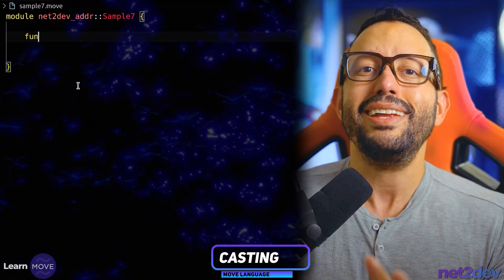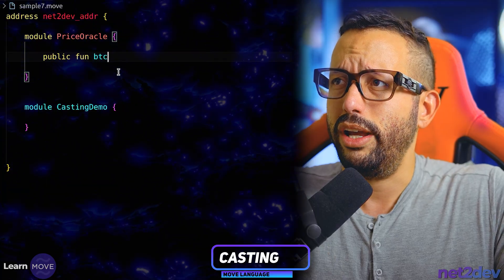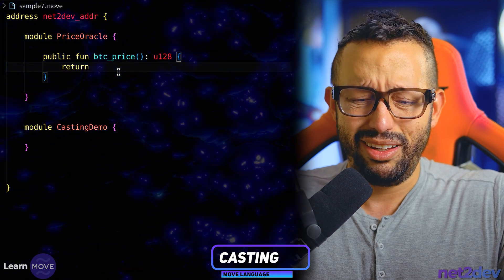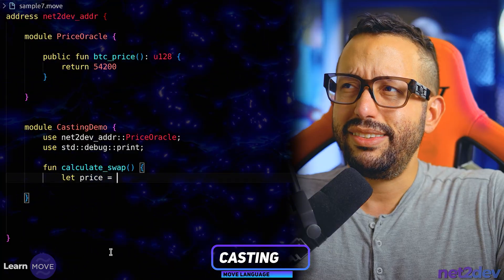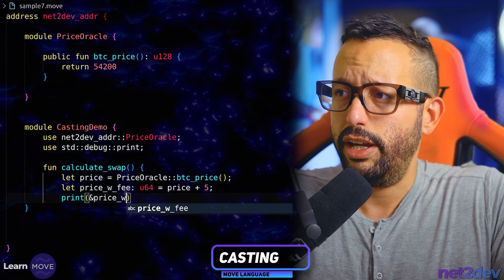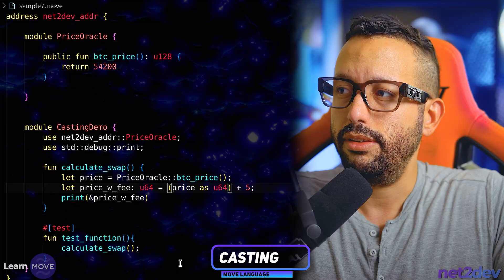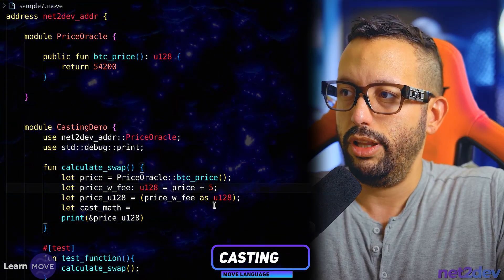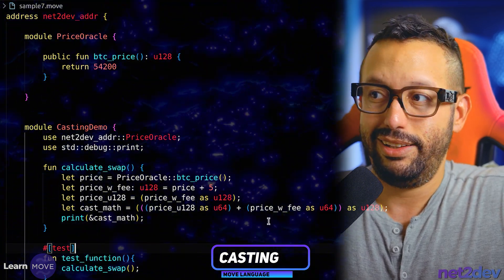Aptos MOVE Smart Contracts - BASICS P9 - Casting Operations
Welcome to Net2Dev Official in-depth tutorial on the MOVE smart contract language!

In this video, we’ll take you through everything you need to know to start building and deploying smart contracts using MOVE, the programming language behind the APTOS and Sui blockchains.

Whether you’re a beginner or have some experience with blockchain development, this tutorial will guide you through the basics of MOVE, its unique resource management model, and how it differs from other smart contract languages like Solidity. By the end, you’ll know how to write your own contracts and understand the core principles of MOVE.

In this video, you’ll learn:

   - Casting Operations.

SECTIONS 💬 (Watch to the end!)
00:00 - MOVE Casting Operations.
07:13 - Ending.

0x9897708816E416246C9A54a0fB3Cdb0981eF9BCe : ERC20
BK1X22LvXG6c5cnB9SYXujtBVuRj6ak7Eav7xih19cyg : Solana